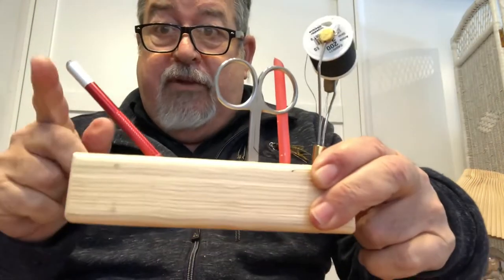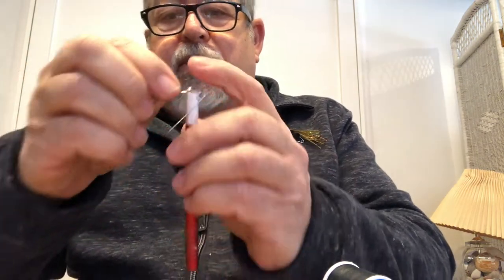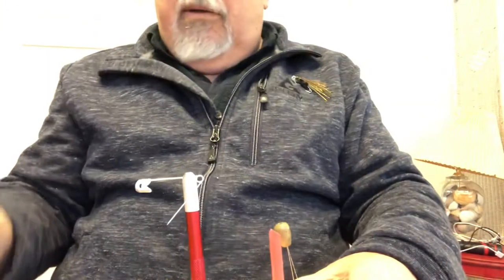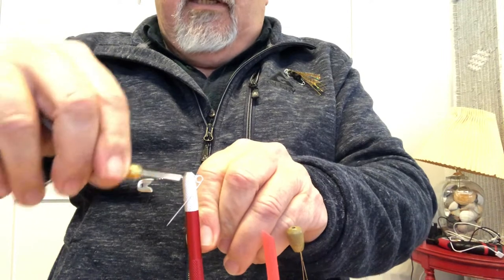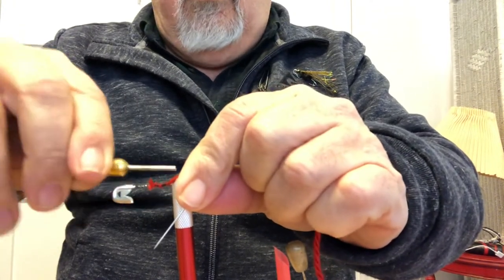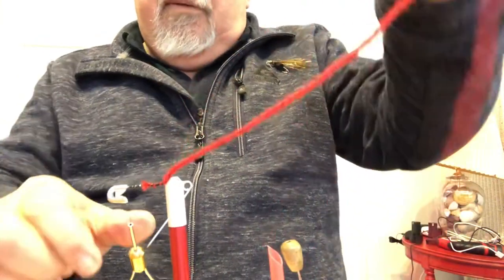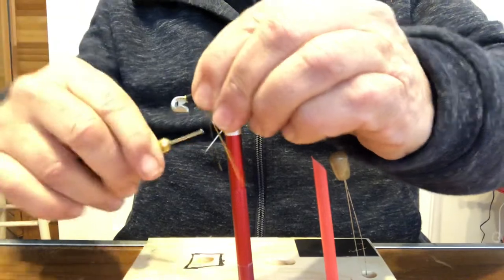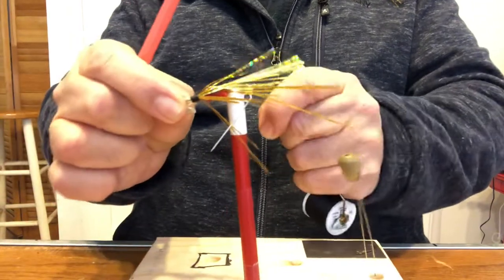Safety pin fly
This is how to make a safety pin fly